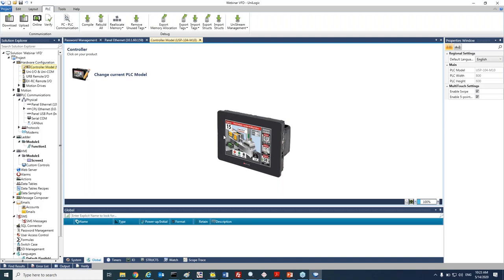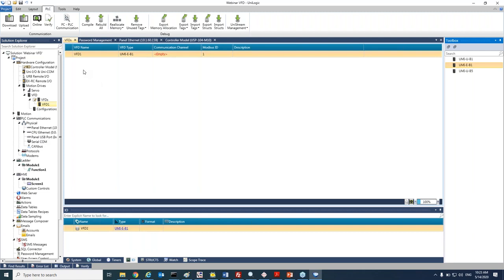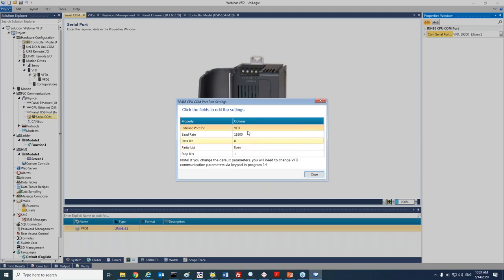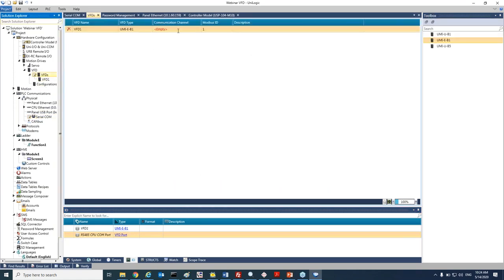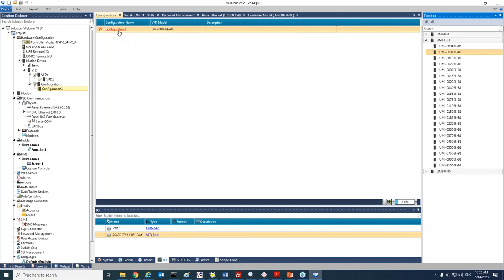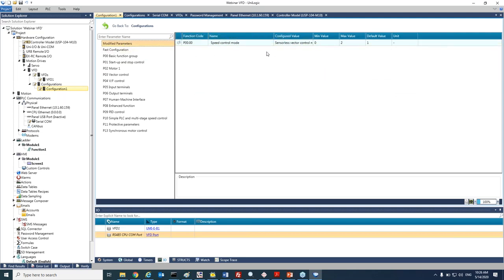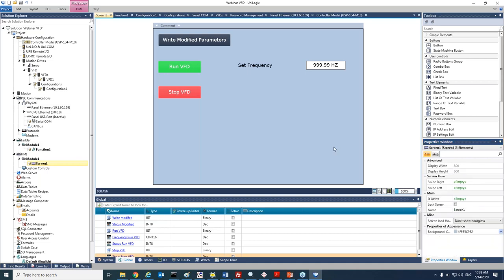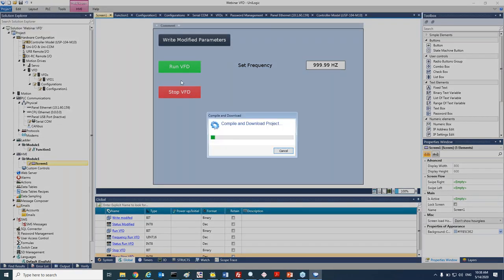Webinar: Vfd's from Unitronics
The webinar is about VFDs (Variable Frequency Drives) from Unitronics.
The speaker discusses how to configure and set up VFDs using Unilogic software.
They explain how to change parameters such as Modbus ID, name, and communication channel for the VFD.
The webinar demonstrates how to modify VFD parameters, including speed control and motor parameters.
It also covers enabling communication, running, and stopping the VFD, as well as monitoring and changing acceleration settings.